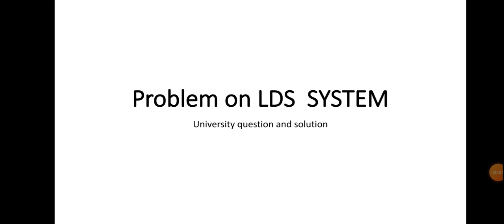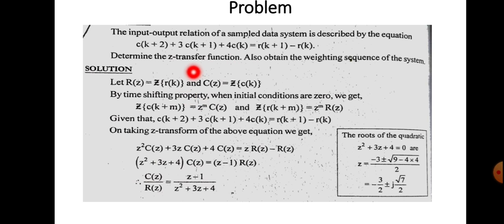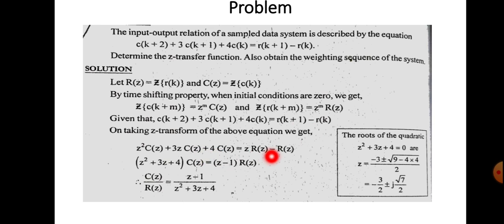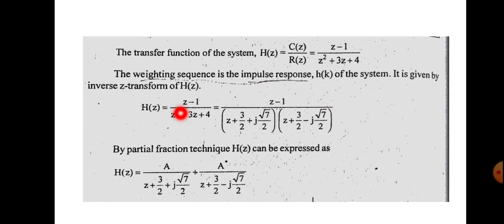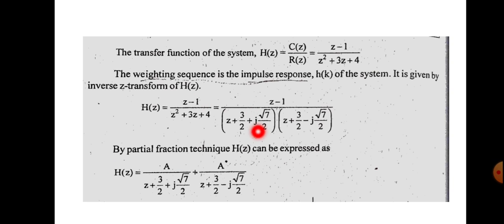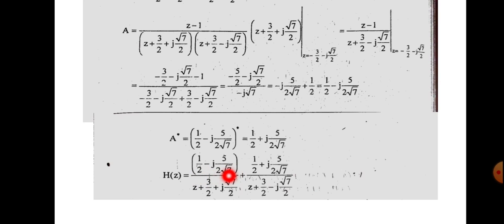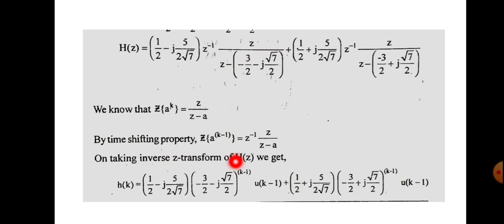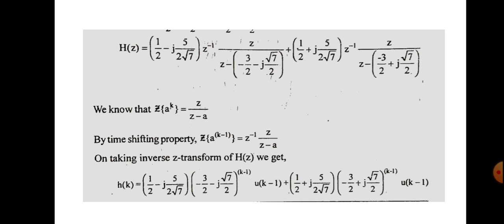Tutorial on pulse transfer function, impulse response, weighing function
Z transfer function, inverse Z transform of pulse transfer function